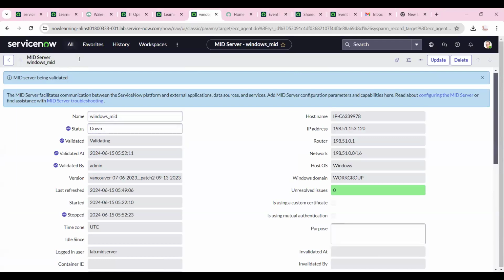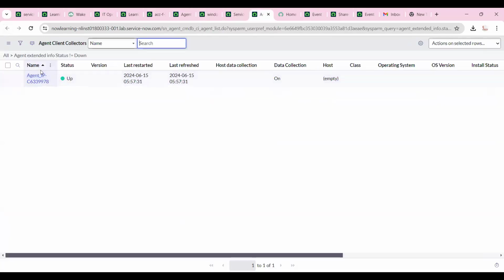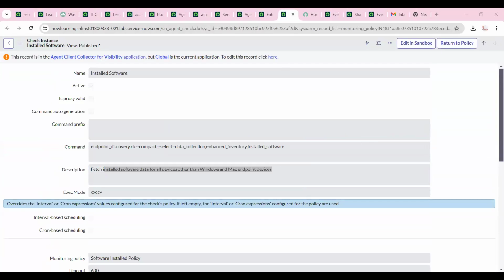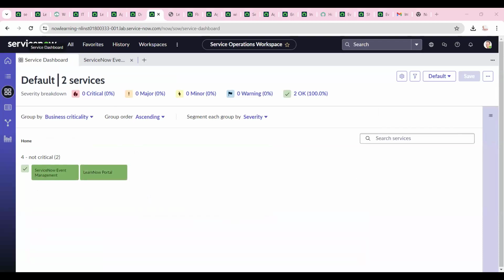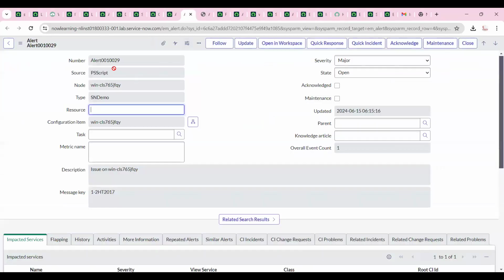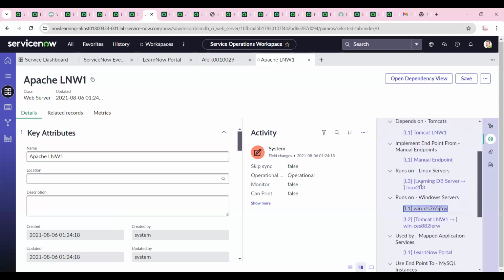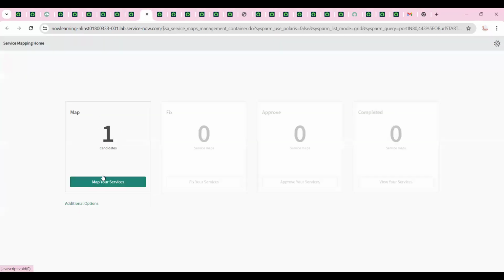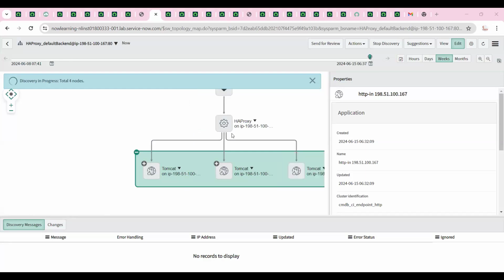ServiceNow ITOM Session 30 explained in detail .Contact us at 6304422358